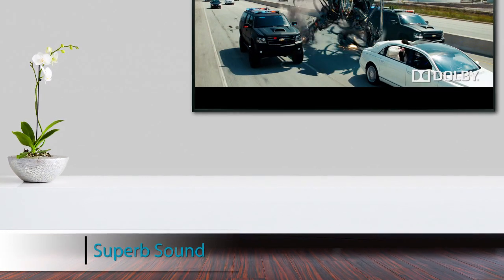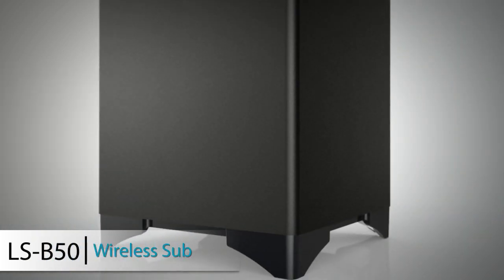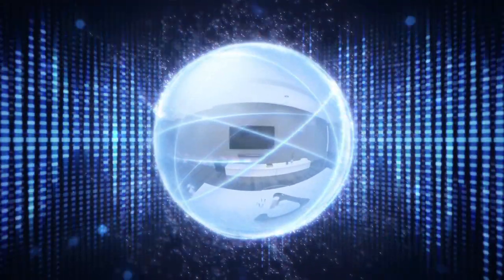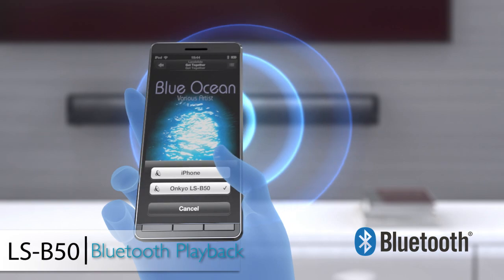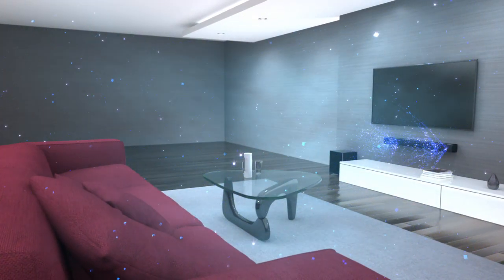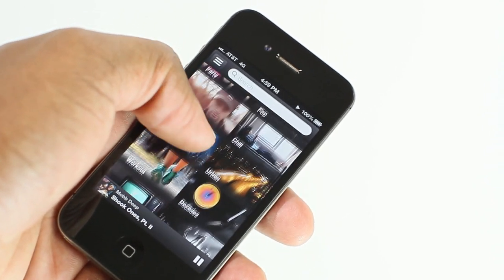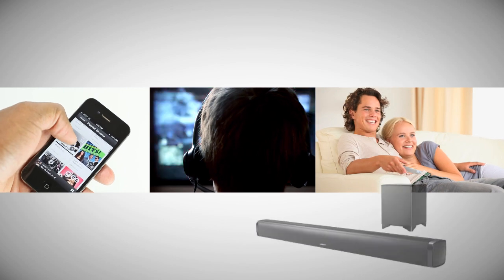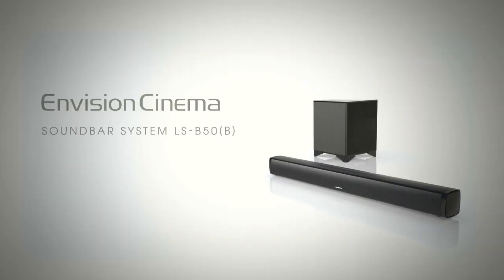ONKYO - EnvisionCinema LS-B50 3D Sound Bar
3D Sound Bar with Aurasphere